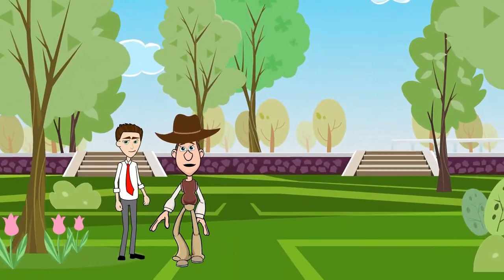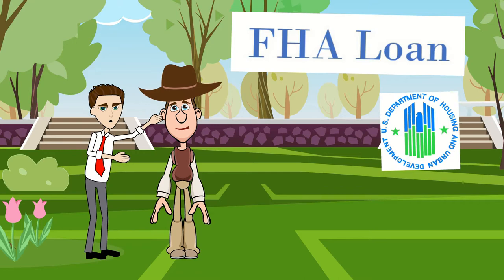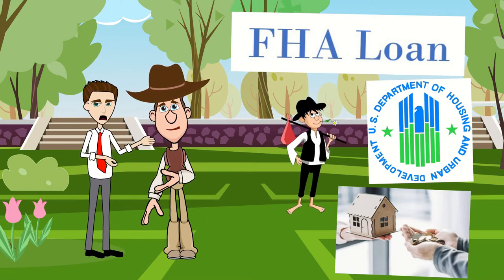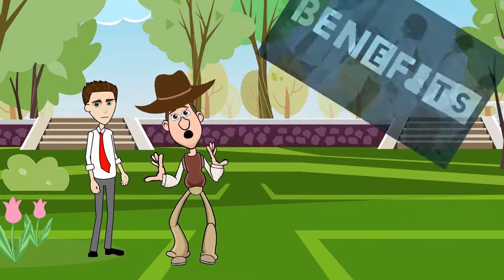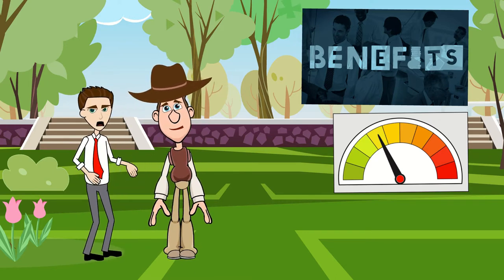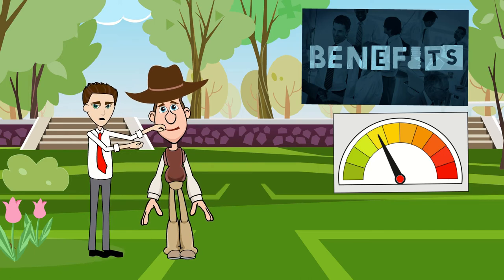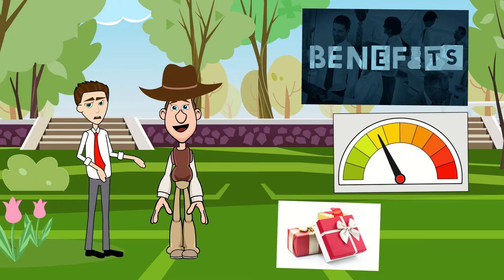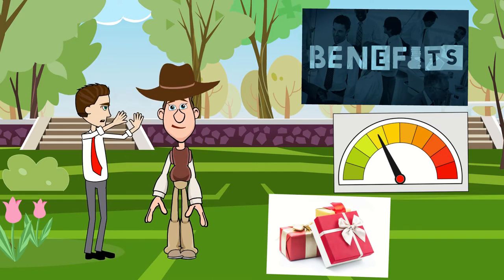What is an FHA Loan or an FHA Mortgage? A Simple Explanation for Kids and Beginners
This video answers "What is an FHA Mortgage or an FHA Loan" in a simple, kid-friendly way.
⬇️ Click SHOW MORE for details ⬇️

The video addresses the topics below:
- What is an FHA Mortgage or an FHA loan
- What are the advantages of FHA loans
- Are there any disadvantages of FHA mortgages
- Who can qualify for an FHA loan / mortgage
- Is the interest rate on FHA mortgages fixed, or does it keep changing
- How long are FHA loans - what is their duration